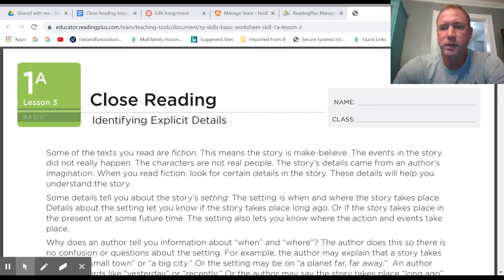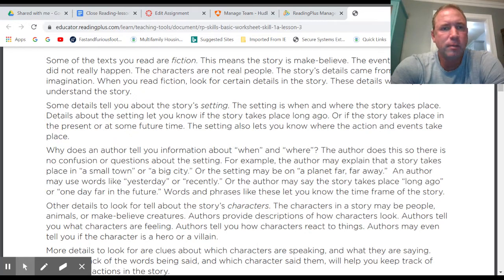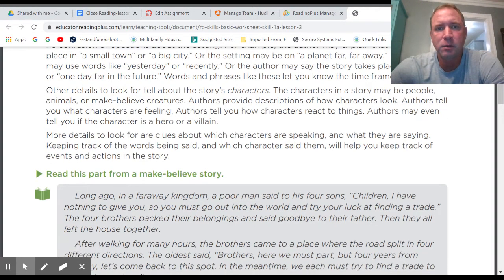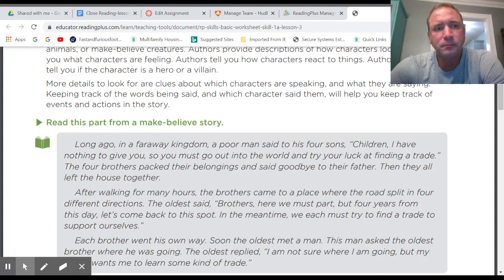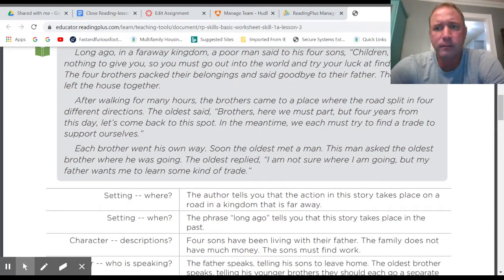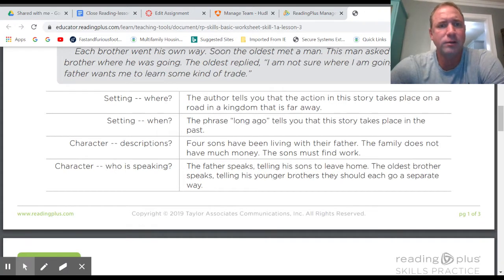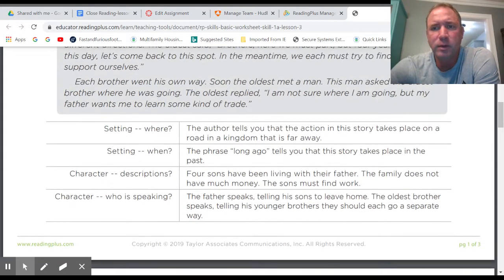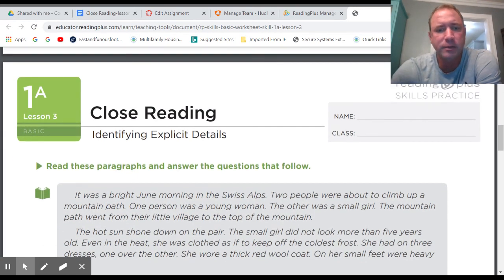Close Reading Lesson 3